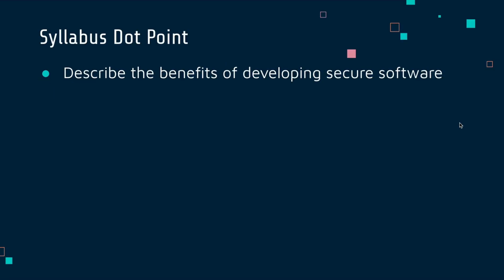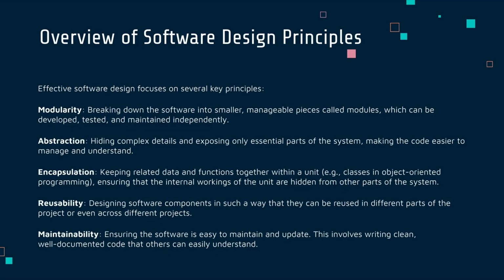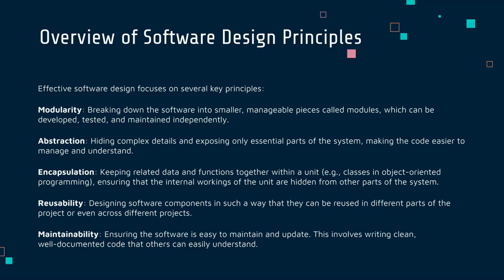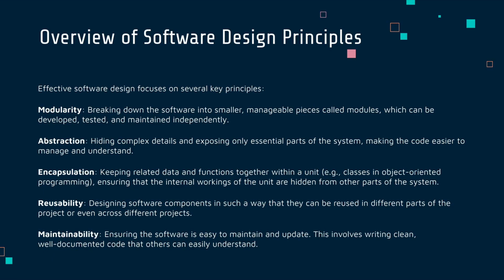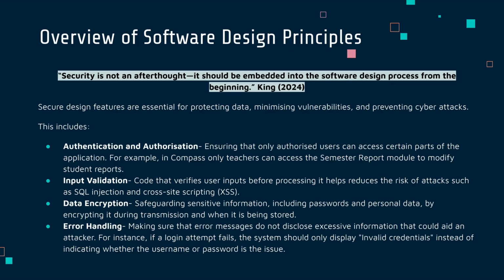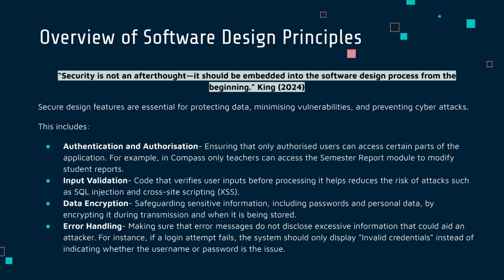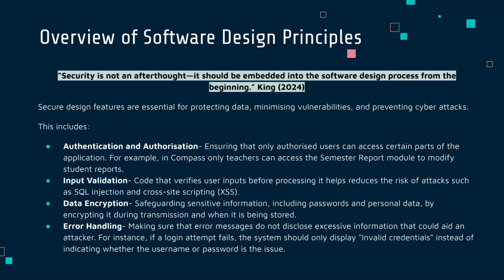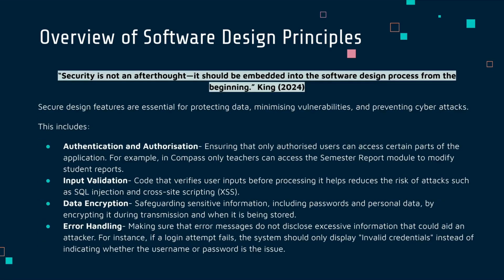1. SSA - Describe the benefits of developing secure software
(sorry link isnt able to be made clickable)